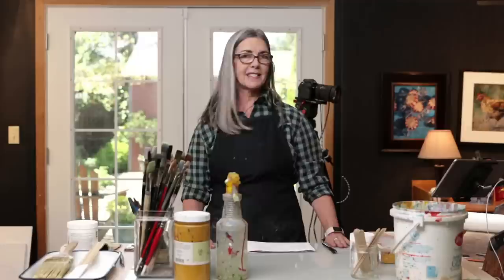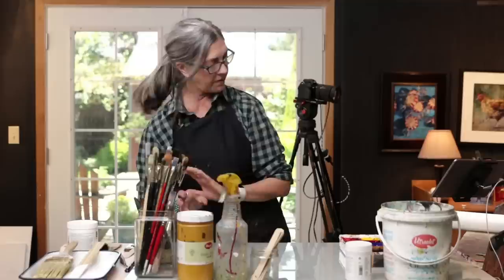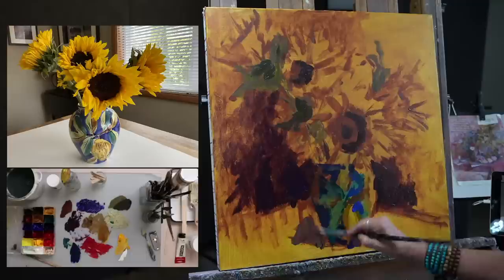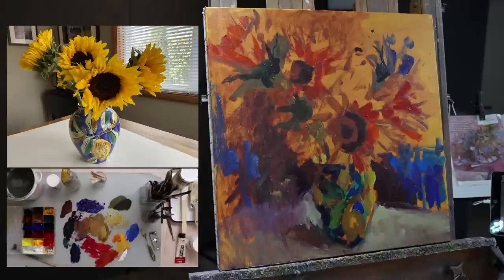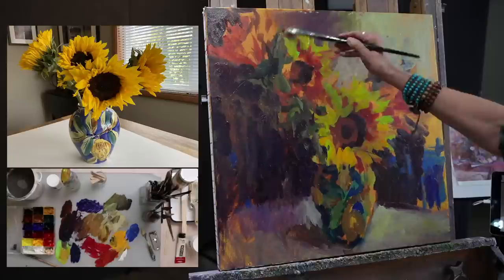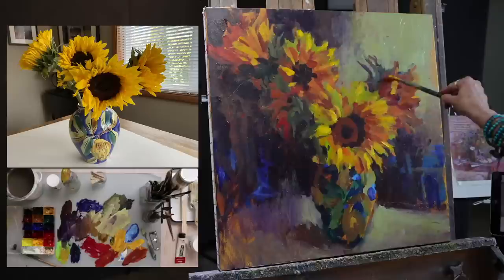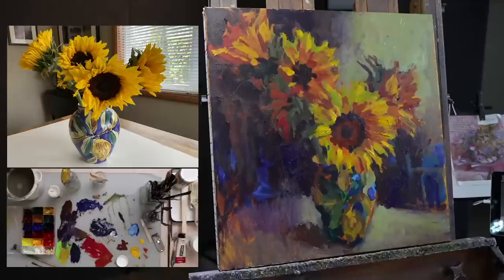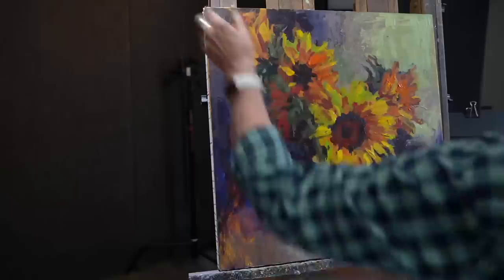Free Acrylic Livestream: Sunflowers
Join me for an acrylic painting demonstration where I'll be painting these vibrant sunflowers in a loose and playful style.

Acrylic Courses May Sale Ends May 23rd!
Save $84 on Each Workshop
Seasons in Acrylic
And
Adventures in Acrylic